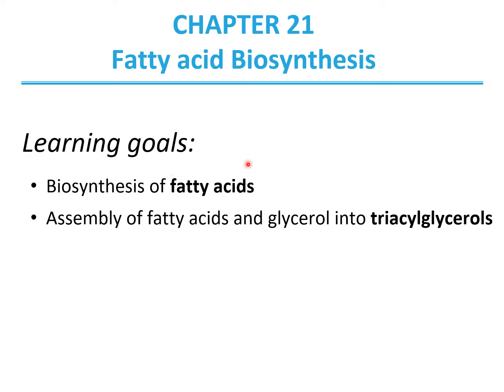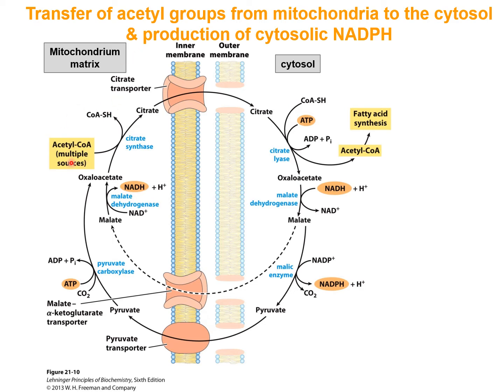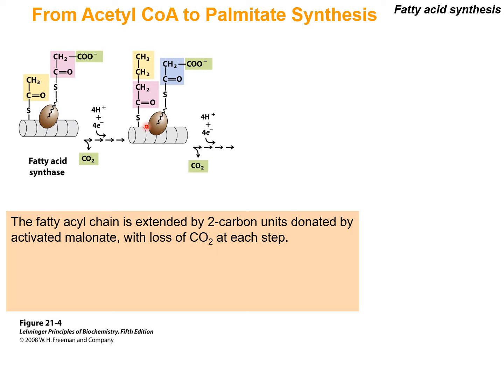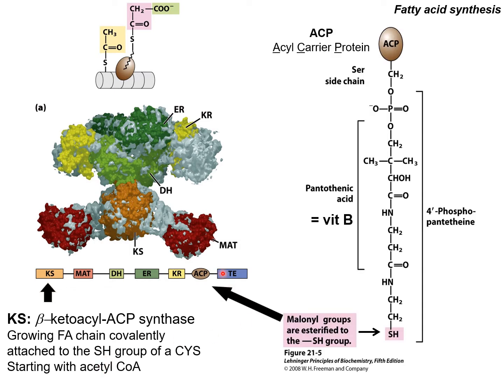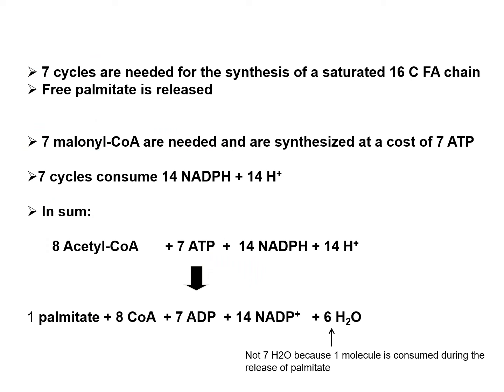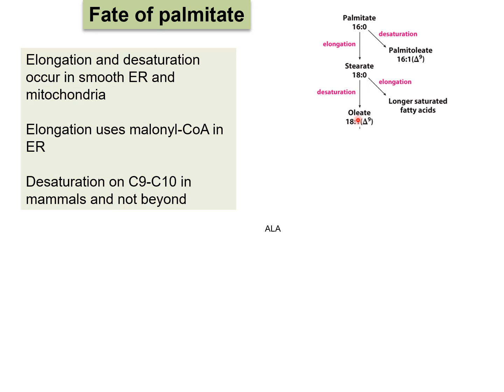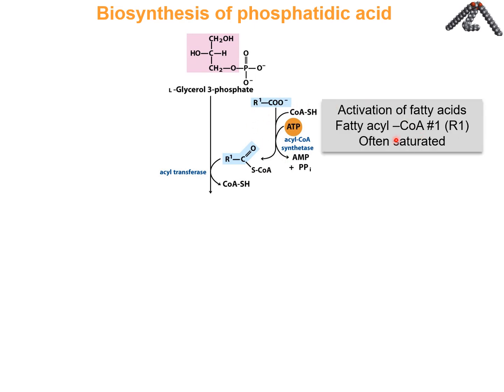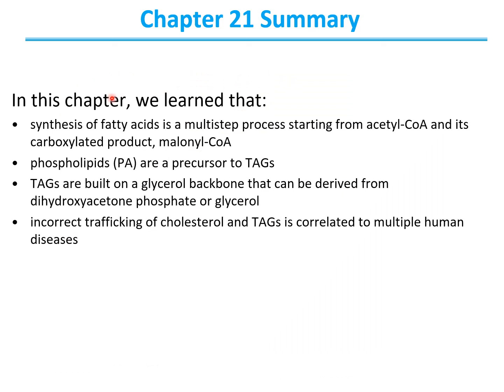Lecture 12B fatty acid &TAG biosynthesis chap 10 MOL200 2021